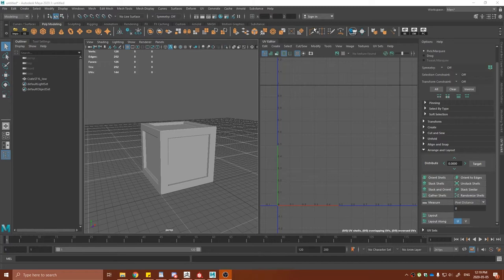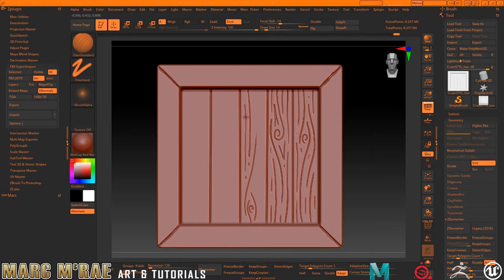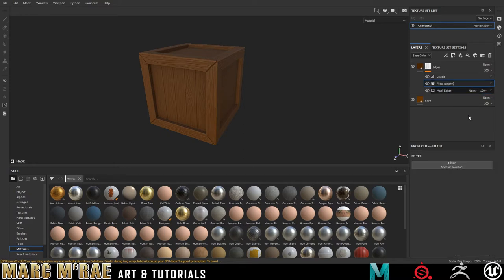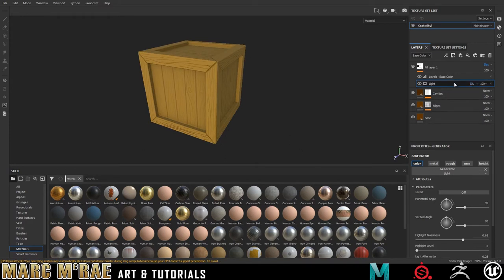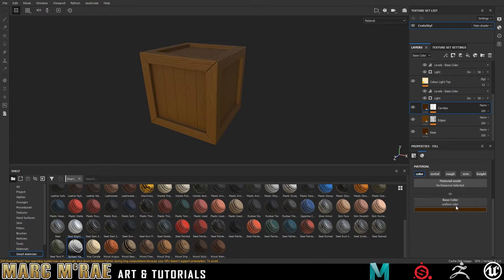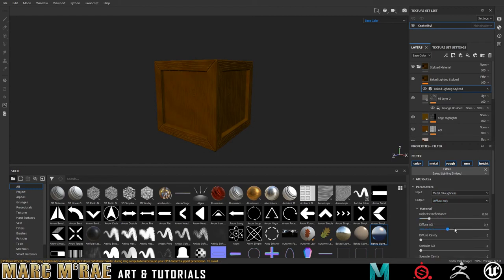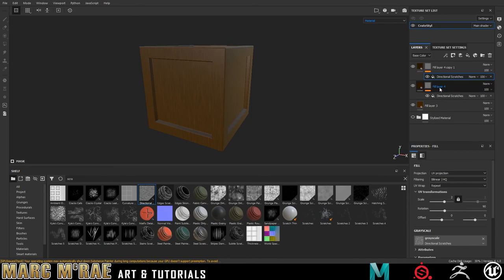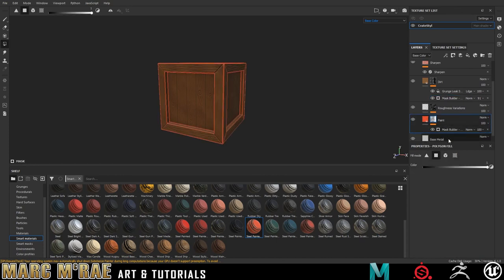Stylized Texturing Tutorial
In this video we are looking at building a Stylized material in Substance.